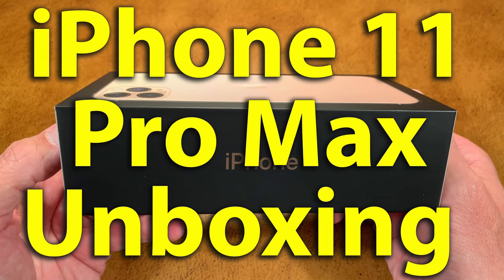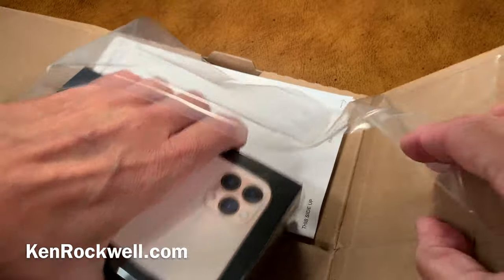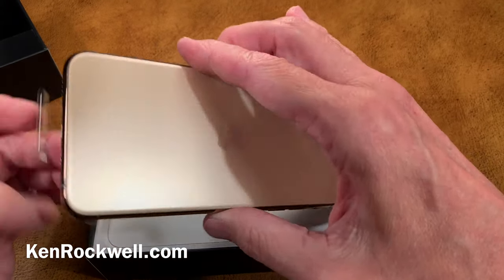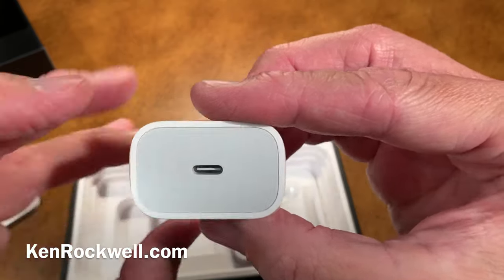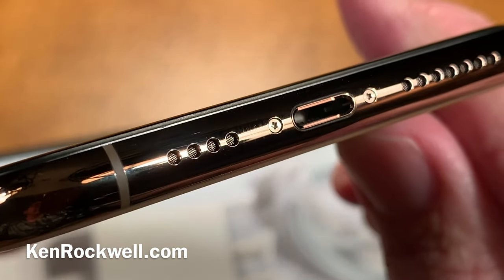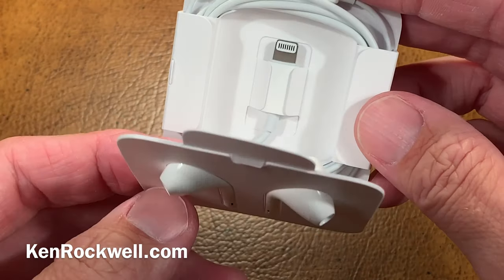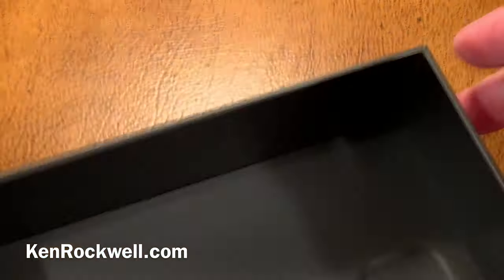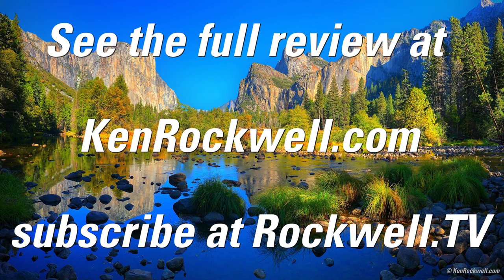iPhone 11 Pro Max Unboxing in 4K UHD Hi-Fi Stereo